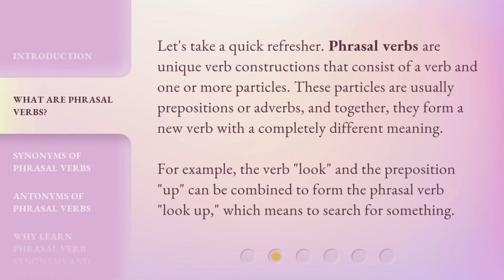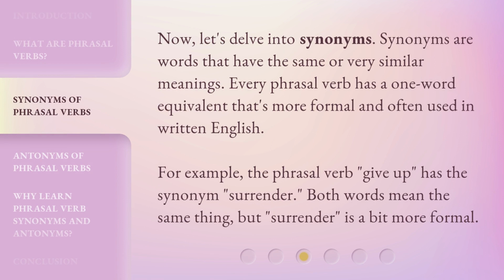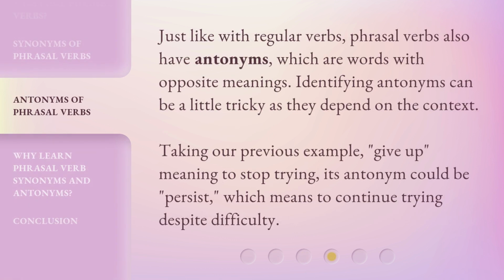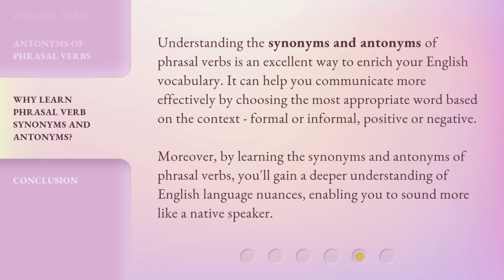Demystifying Phrasal Verbs: Synonyms and Antonyms Explained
Demystifying Phrasal Verbs: Synonyms and Antonyms Explained • Expand your English vocabulary with this captivating video on phrasal verbs! Learn about the synonyms and antonyms of phrasal verbs to make your English sound more natural and formal. Discover how to use one-word equivalents and identify antonyms in context. Don't miss out on this opportunity to enhance your language skills!

00:00 • Introduction - Demystifying Phrasal Verbs: Synonyms and Antonyms Explained
00:32 • What are Phrasal Verbs?
01:03 • Synonyms of Phrasal Verbs
01:32 • Antonyms of Phrasal Verbs
01:59 • Why Learn Phrasal Verb Synonyms and Antonyms?